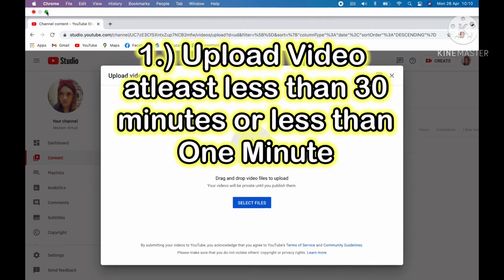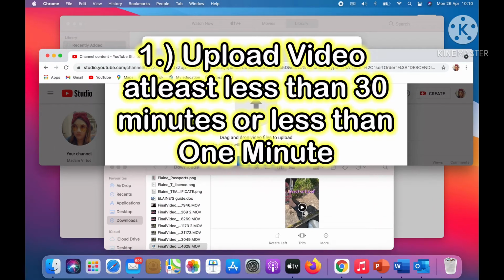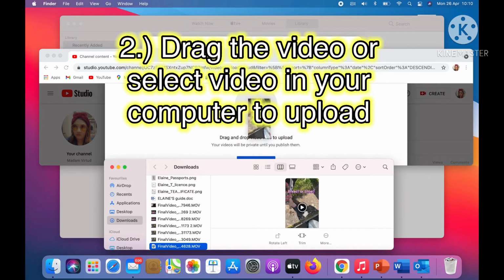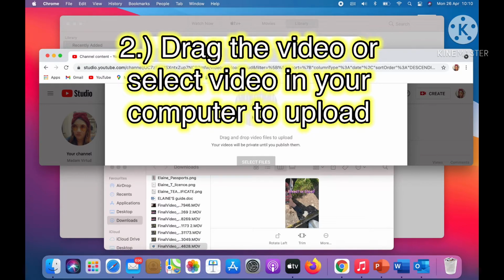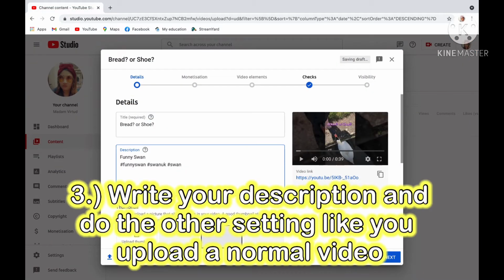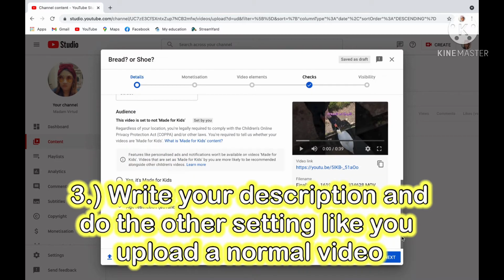How to Upload Short Videos?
APOLOGIZE FOR THE MISTAKE OF THIS VIDEO , I DID SAY MINUTES INSTEAD OF "SECONDS"
THANK YOU @TOGETHER WE ARE FAMILY FOR NOTICING IT
Make sure you set/ Format your video (3:4)
How to Put More Ads on your video? “Mid-Rolls Ads”
How to Save/ Export Capcut Video?
How to Contact YouTube and Google Adsense?
Common Mistake of Small YouTuber
How to Make Flower Design Introduction?
How to Add / Put Youtube Suggested Videos?
How to Make Introduction of Your Video?
How to Post Video in Your YouTube Community?
How to Resolve Copyright Content Issue on Youtube Video Removal?
How to Resolve the Inappropriate Content issue on Youtube video removal?
Reasons Why Youtube Remove Your Video
How to get your YouTube Video Back from Google?
Paano Maglagay ng Subtitle / Translation sa video mo?
Paano Mag lapag ng channel link sa live stream?
How to ADD / PUT Trailer to your Premiere?
How to Delete Watch Later Videos?
How to Add Video to Watch Later?
How to Delete Spam / Held for Review Comments on Youtube?
Tips in Putting TAGS on your Youtube Videos
What is Tags? & What are the purposes of Tags on Youtube?
Why the Estimated Revenue are NOT updating?
How to put "TAGS" on your YouTube Video?
How to fix "Apps Can Perform This Action" in uploading youtube video?
How to put hashtags on your video title?